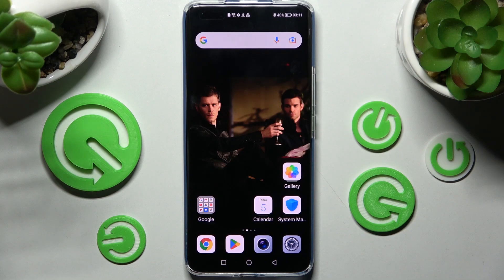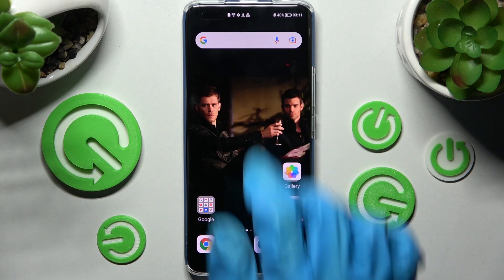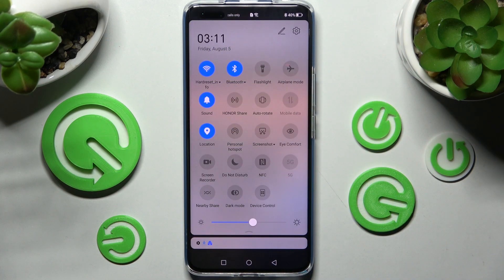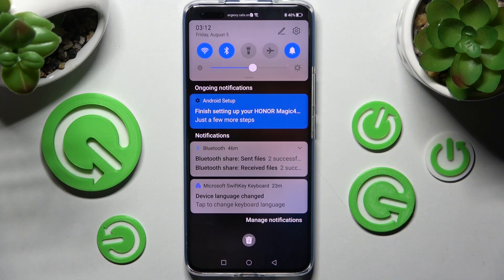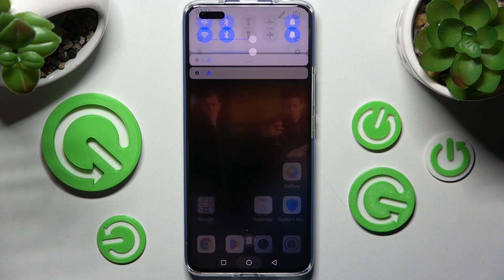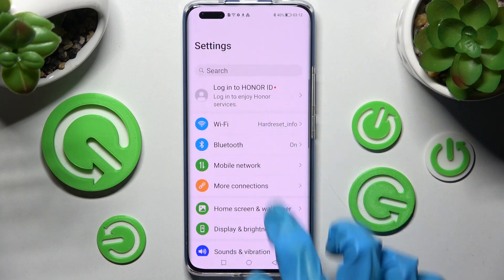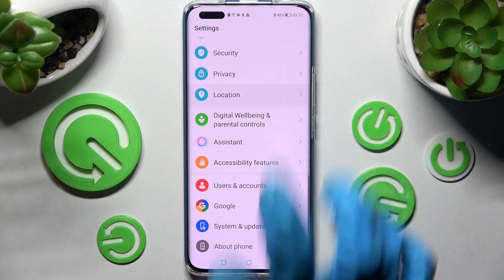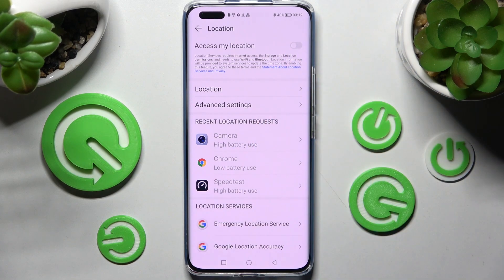How to Turn On / Turn Off Location Access on HONOR Magic4 Pro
Learn more about the HONOR Magic4 Pro:
Today we are going to showcase how you can manage and configure the system permissions on the HONOR Magic4 Pro smartphone, location to be exact. Thus, if you would like to learn how to allow or restrict system location access on the HONOR Magic4 Pro mobile device, we are humbly inviting you to view this video.

How to enable system location access on HONOR Magic4 Pro? How to disable the location permission for the system on HONOR Magic4 Pro? How to manage permissions on HONOR Magic4 Pro? How to configure app access on HONOR Magic4 Pro?